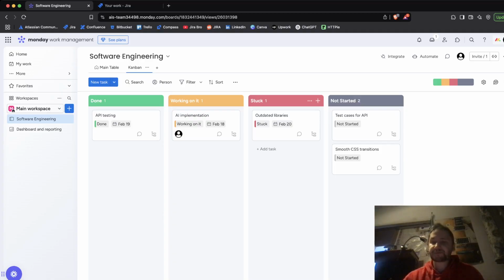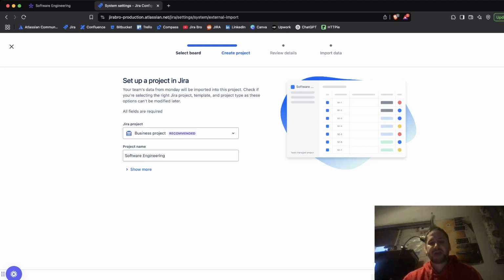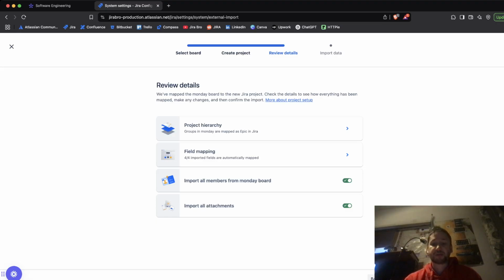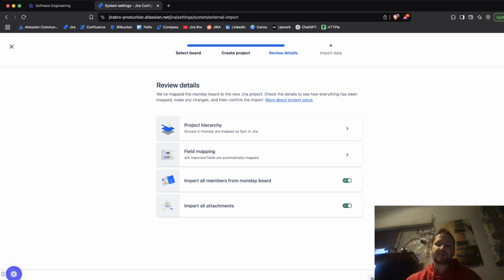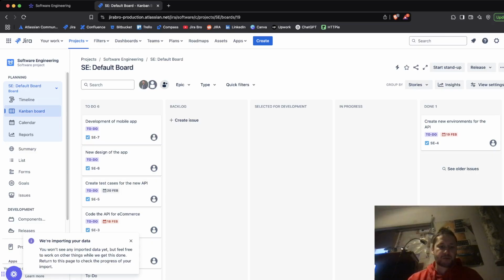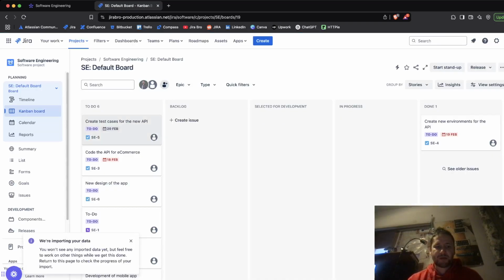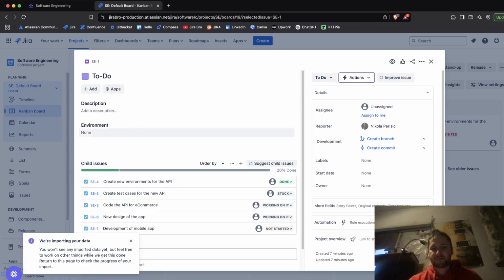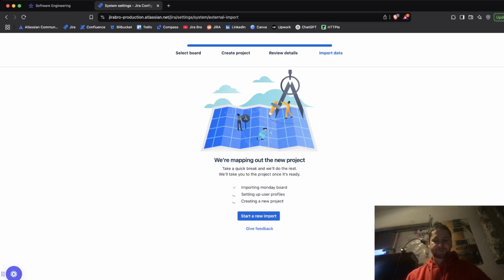Effortless Shift: Master Your Migration from Monday.com to Jira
Seamless Migration from Monday.com to Jira | A Step-by-Step Tutorial

🚀 Ready to make the switch from Monday.com to Jira? This detailed tutorial guides you through every step of migrating your project management tools to enhance your team's productivity and collaboration. Whether you're looking for better integration capabilities, advanced customization, or more robust project tracking, Jira is the solution, and we're here to help you transition smoothly.

🔍 What You’ll Discover:

Pre-Migration Checklist: Essential preparations for a seamless switch.
Data Transfer Made Easy: Step-by-step process to securely move your data.
Setting Up Jira: Configuring your new environment to mirror and improve your workflow.
Best Practices for Migration: Tips to avoid common pitfalls and ensure a successful transition.
Post-Migration Strategies: How to adapt and thrive using Jira’s powerful features.
👨‍💻 Ideal for project managers, IT professionals, and teams looking to scale their project management capabilities. Learn not only how to migrate but also how to leverage Jira's extensive features for maximum benefit.

💡 Don’t miss out on expert insights that will ease your migration process and enhance your team's performance in Jira!